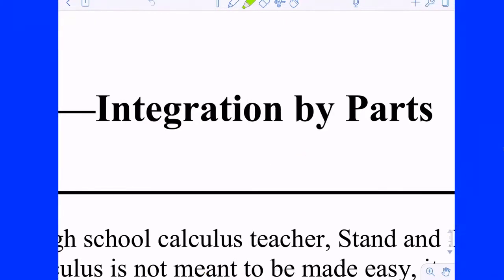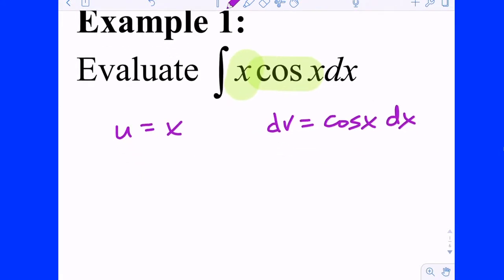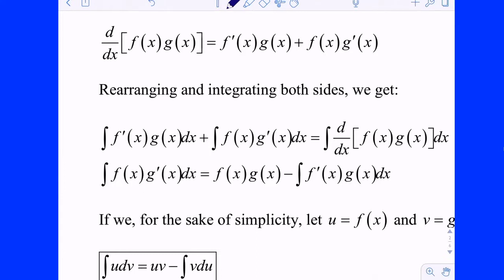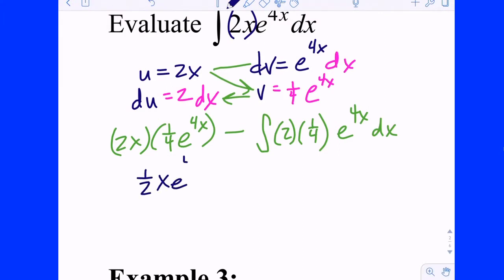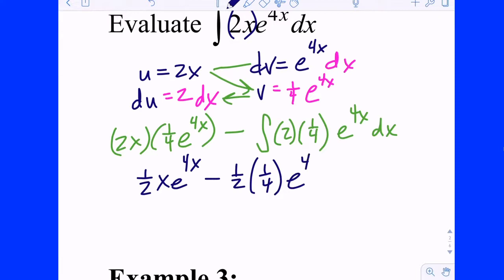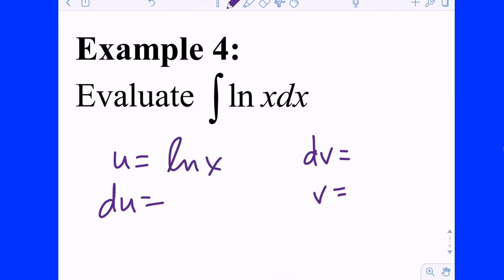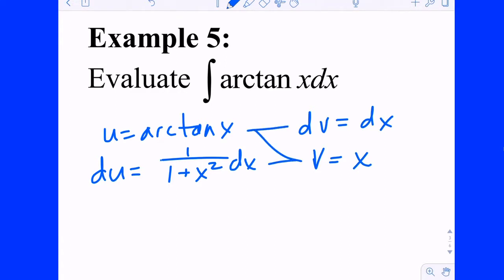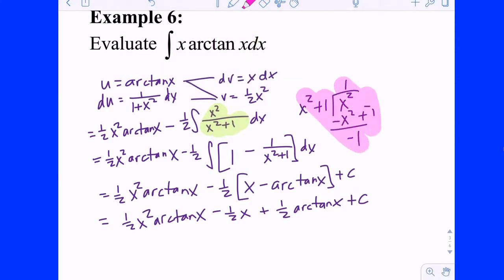BC 5.4 Ex 01-08